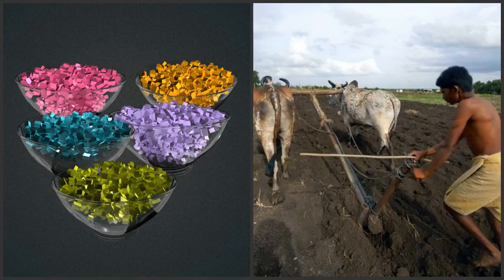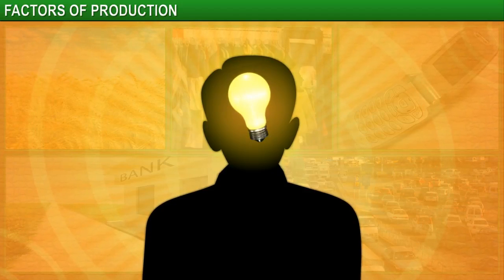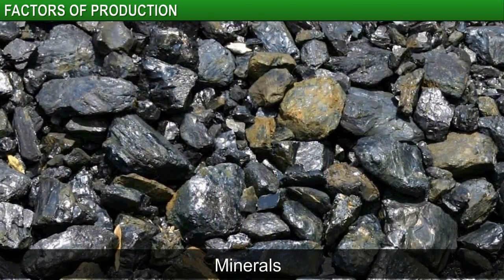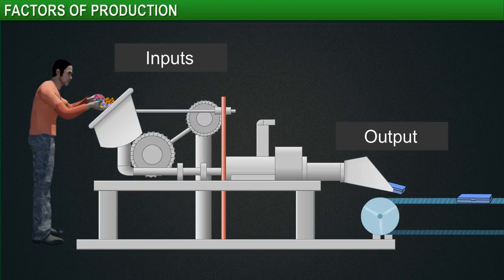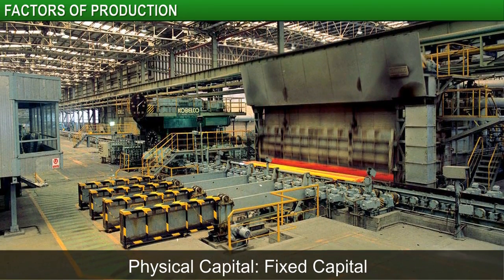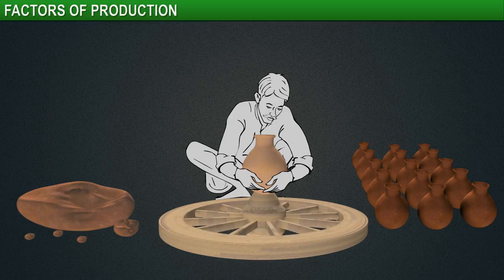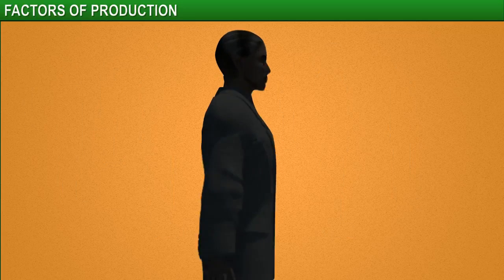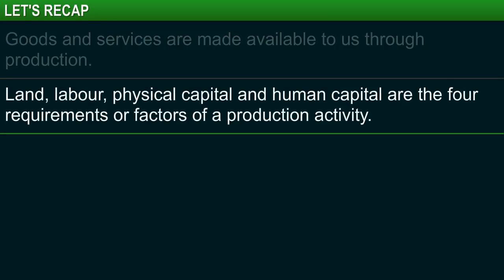Class 9 Economics(1)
Chapter 1 The story of village Palampue